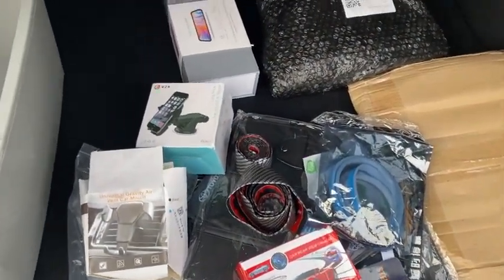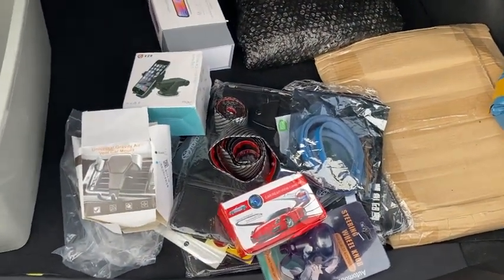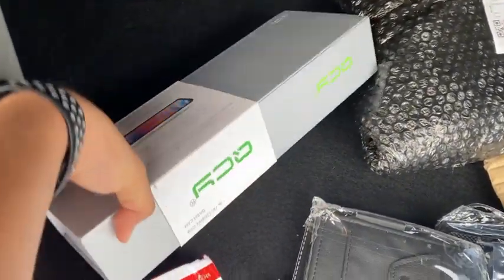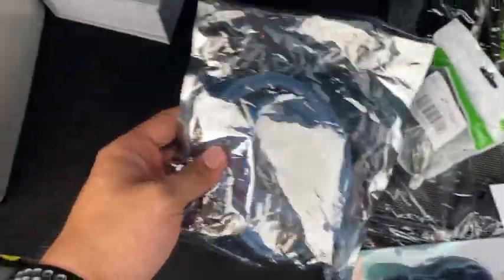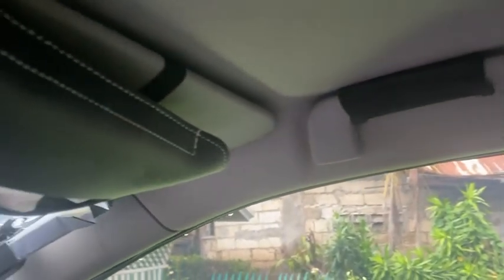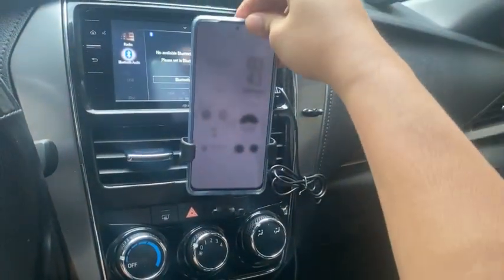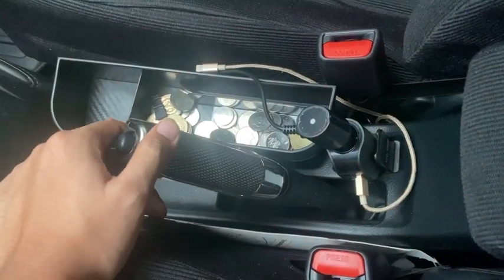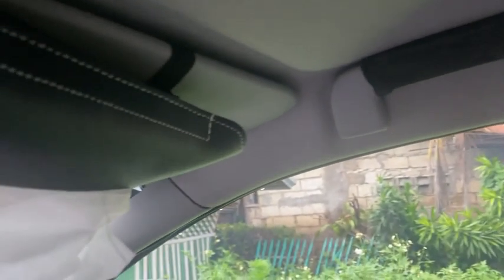NEXT LEVEL Car Accessories that YOU NEED to HAVE!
🔗Car Accessories Links 🔗

SAFETY DEVICES:
Car DASH CAM QCY V20 Pro 10" Touch Screen w/ Night Vision

Dual USB Car Charger Ports with Battery Voltage Digital
Car Charger Dual Cigarette Socket Quick Charge Adapter With FM Bluetooth